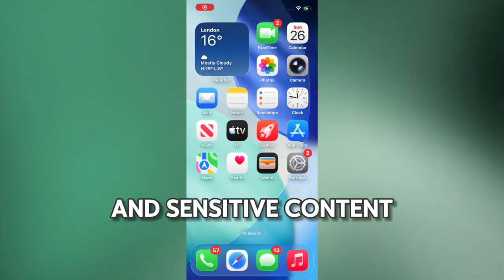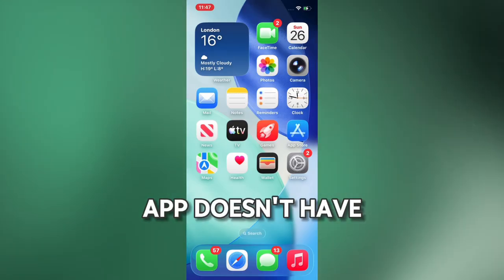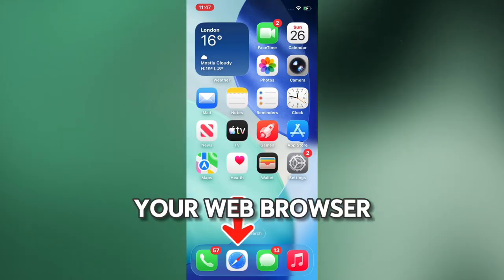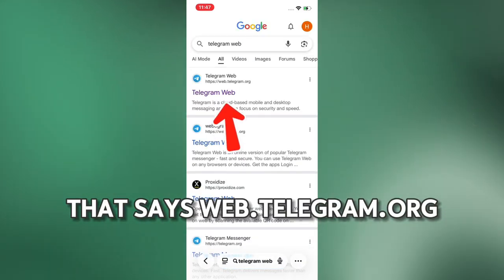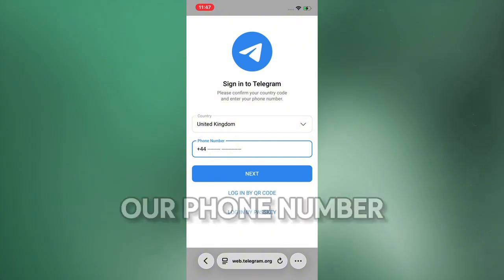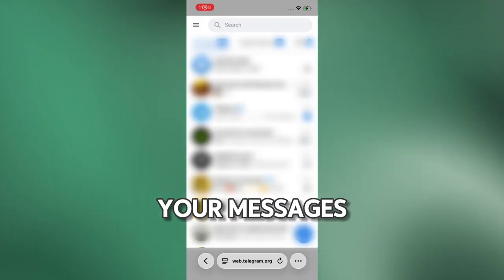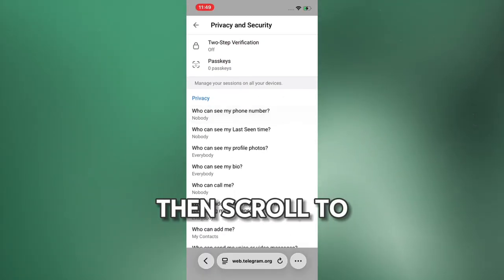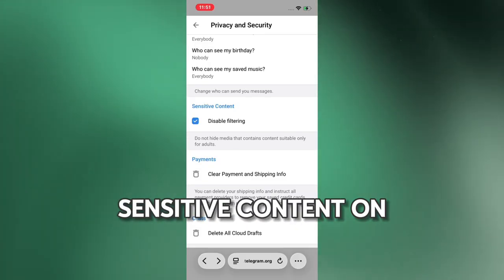How to ENABLE Sensitive Content on Telegram (iOS & Android) !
In this video, we’ll show you how to enable sensitive content on Telegram for both iOS and Android. Whether you want to access restricted content or simply customize your experience, we’ve got you covered.